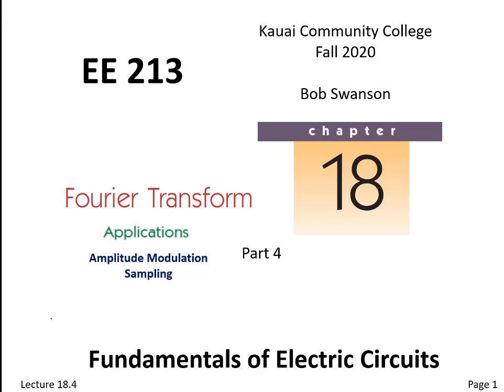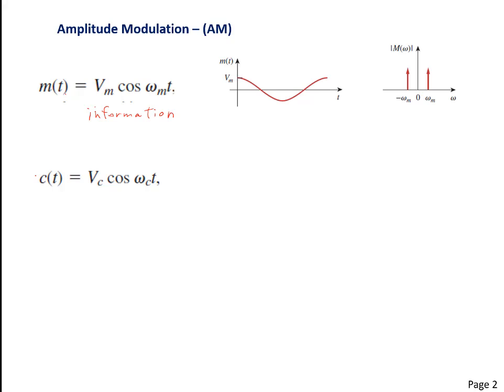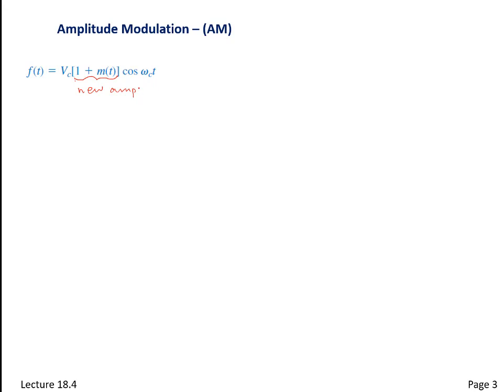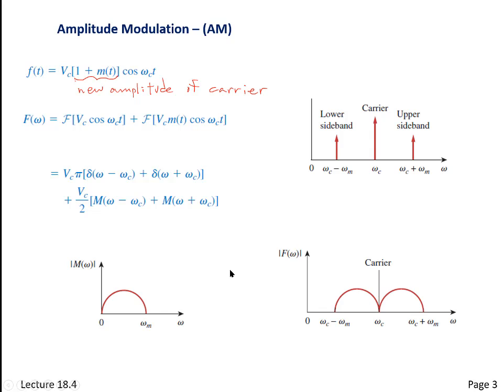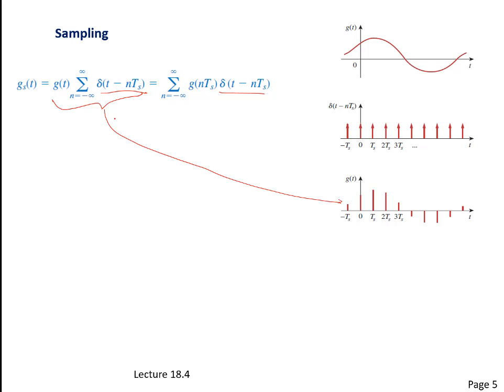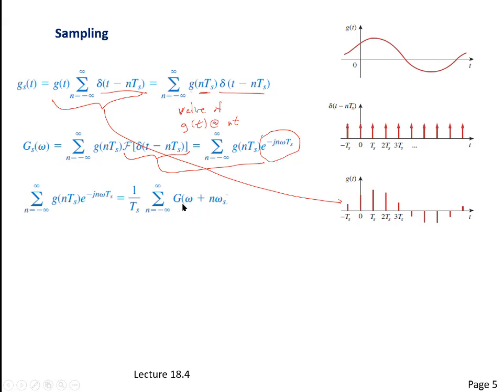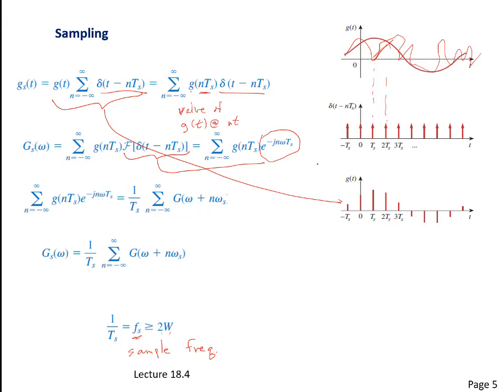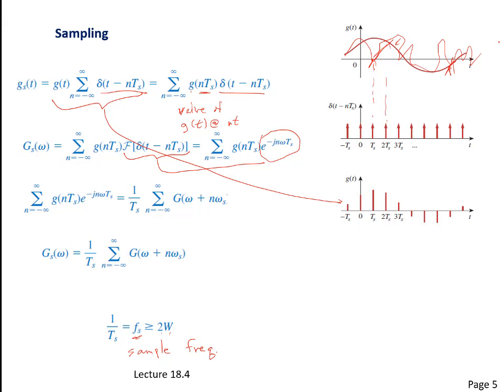EE213_18.4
The fourth of four Fourier videos.